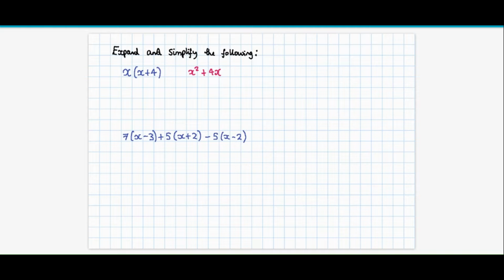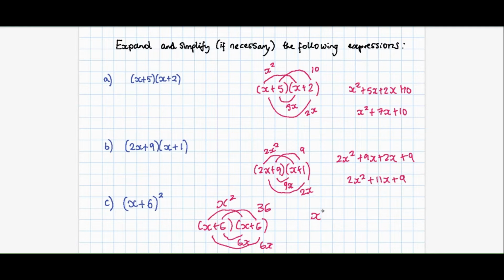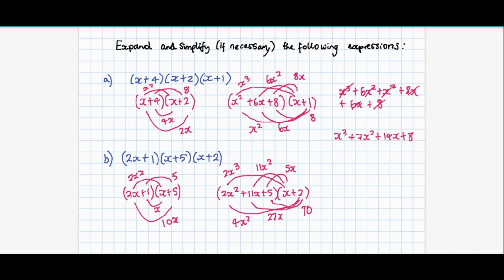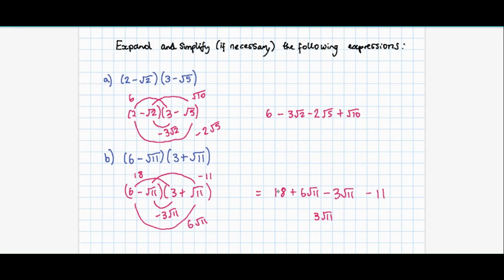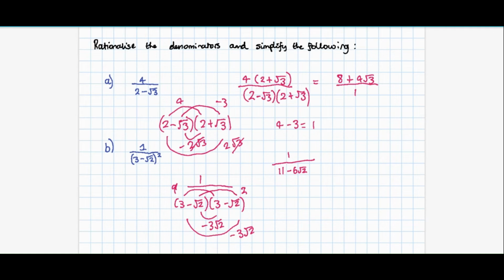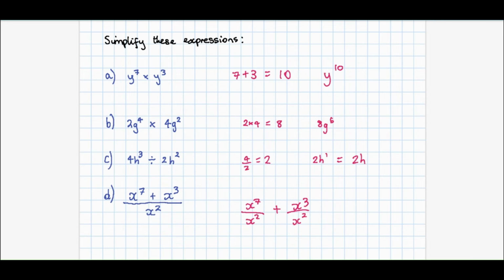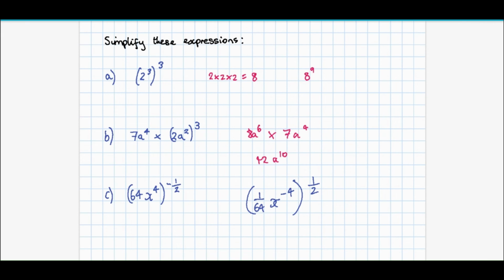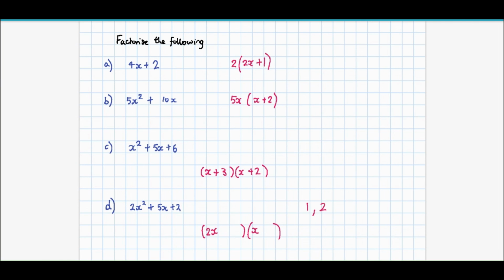Everything in Algebraic Expressions! | Under 30 Minutes | Pure 1 Chapter 1 | A Level Maths Revision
Everything to know in Algebraic Expressions!! | In Under 30 Minutes | Pure 1 Chapter 1 | A Level Maths Revision

In this video we look at all the main topics in Pure 1 Chapter 1 - Algebraic Expressions (AS Maths).
Chapter 1 Pure Maths

Timestamps:
Intro: (0:00)
Expanding Brackets: (0:27)
Expanding Triple Brackets: (4:58)
Expanding Brackets with Surds: (9:12)
Rationalising the Denominator: (12:12)
Indices Rules: (17:04)
Factorising into Brackets: (22:57)
Outro: (27:00)